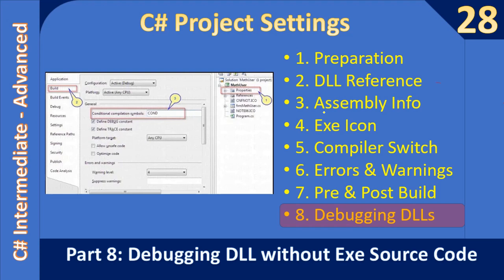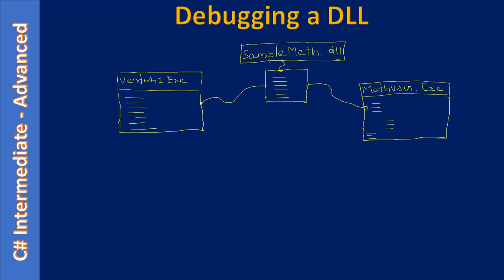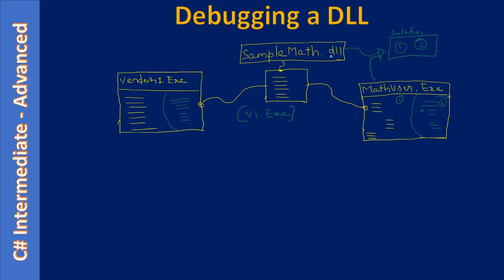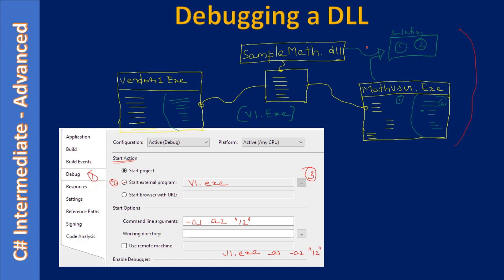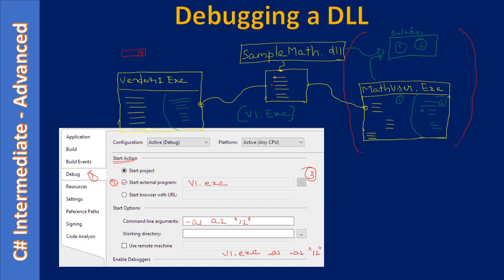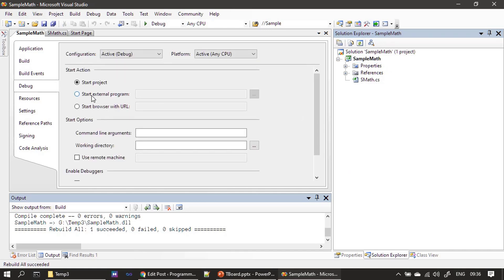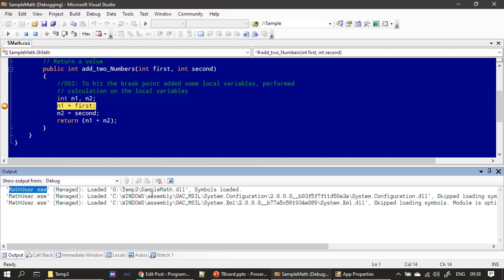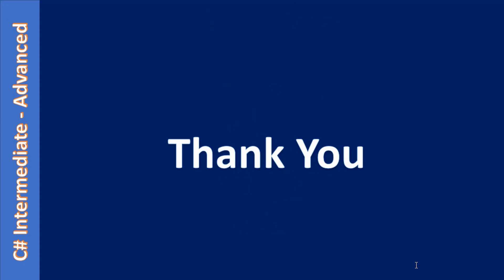Project Properties | Part 8 Debugging DLL With No EXE Source | C# Advanced #28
In this C# Advanced Tutorial, we will see how to debug a DLL without having source code for consuming EXE.